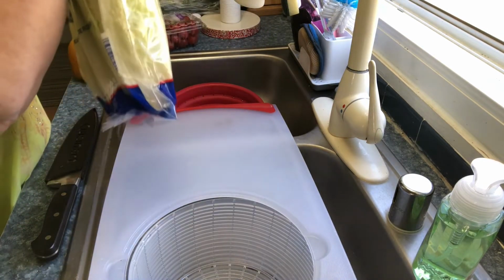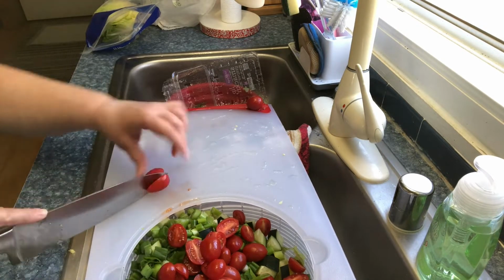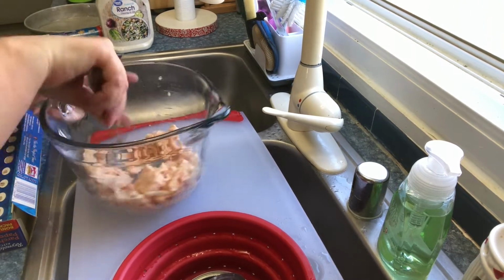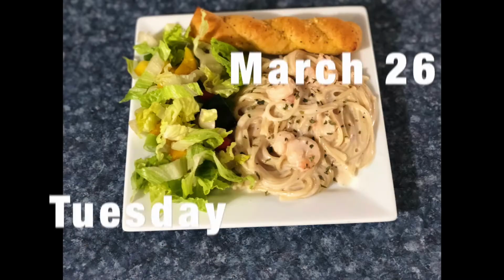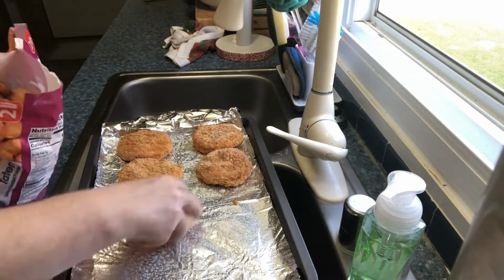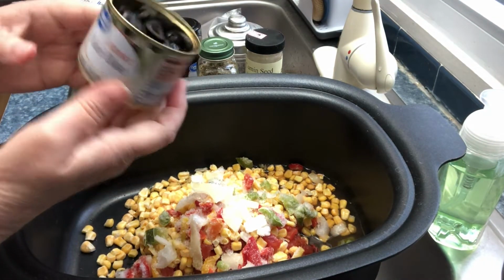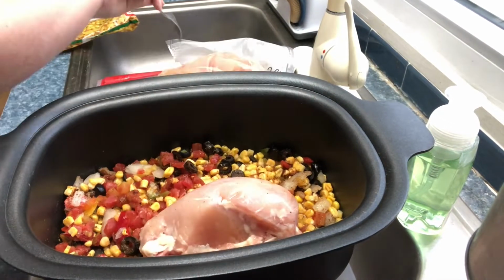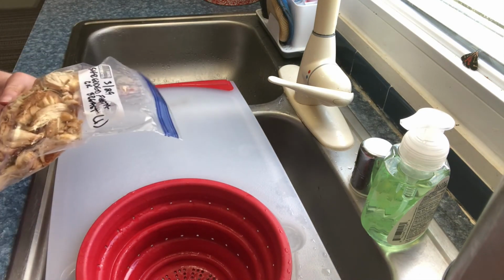Beth's What's For Dinner and Collaboration Video Week 5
This week includes a special collab where I picked the recipe and my friend made same but made it Keto! Don't forget to click here for more details, links, and coupons.

bethbeautyandmore

Save $10 off your first Walmart Grocery Pickup service by using my referral